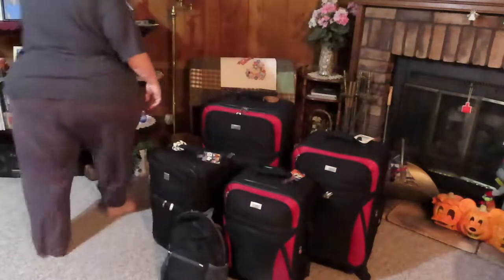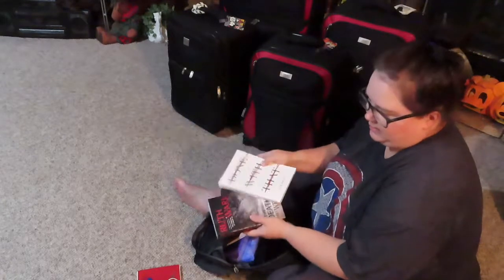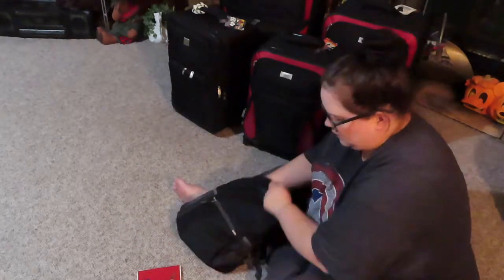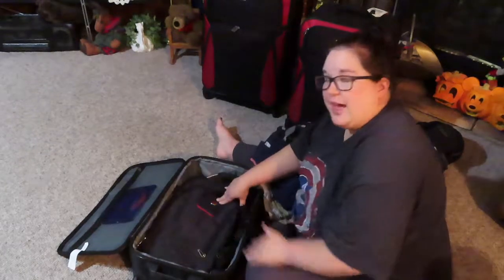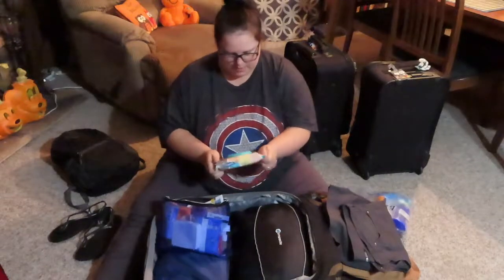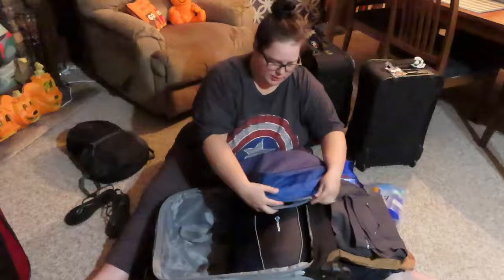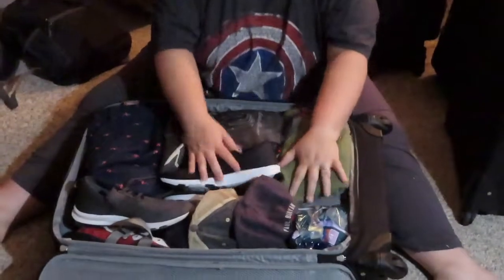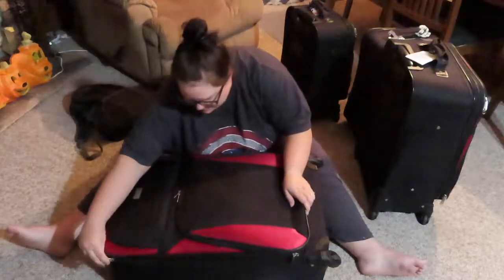Disney World - October 2019 -Packing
Our packing video for our October trip!  It’s better than last time, still not fabulous….LOL.  We are very simple packers but I feel like we still probably bring more than we need.  Ha!  Hope you enjoy this and can’t wait to start sharing the Disney vlogs soon!!

Bitbelt Magic Band sliders:

Compactic packing cubes - Sorry…..I couldn’t find the ones we have online anymore, but if you type “packing cubes” into the search on Amazon tons of great options come up!!